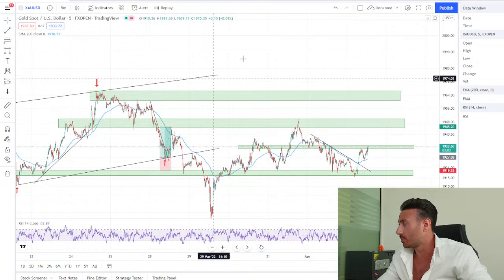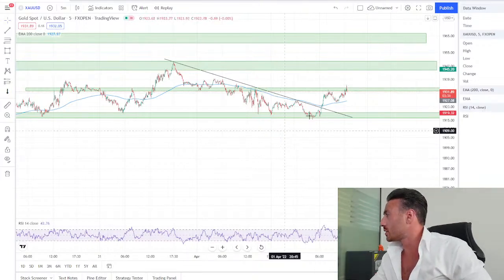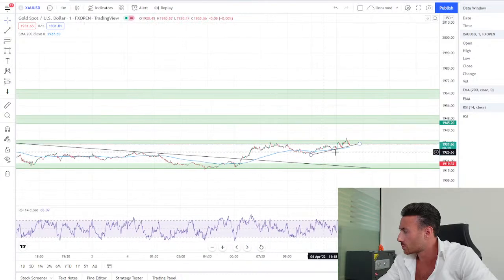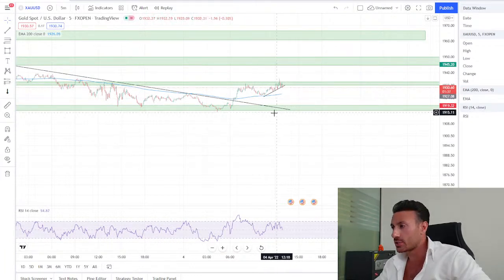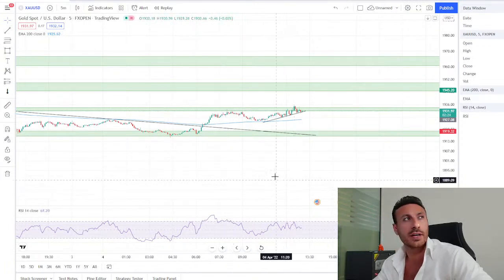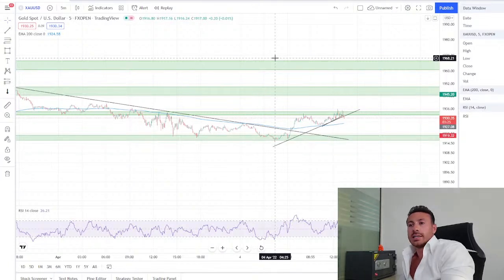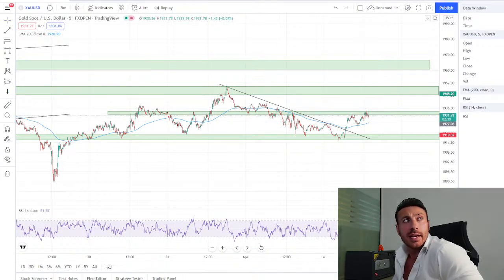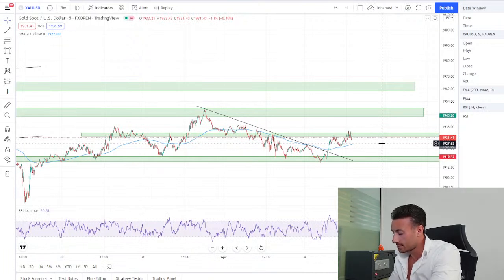MONEY MONDAY, 4 April 2022, Weekly Supreme FX LIVE trading session.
trading strategies are used at your own risk. We will not be liable to you or anyone else for any decision made or action taken in reliance on the information
given by the Service or for any consequential, special or similar damages, even if advised of the possibility of such damages.